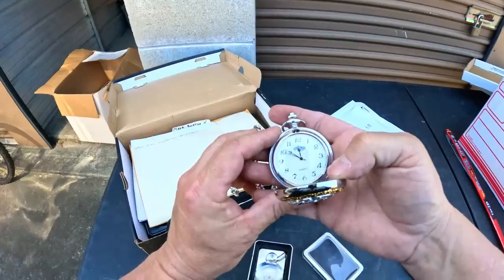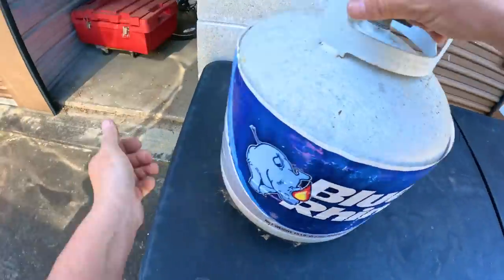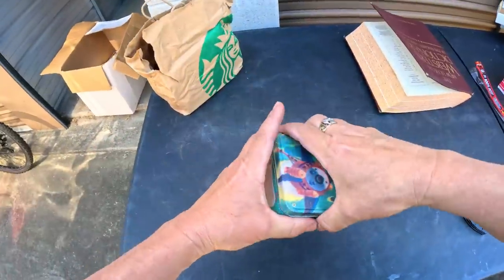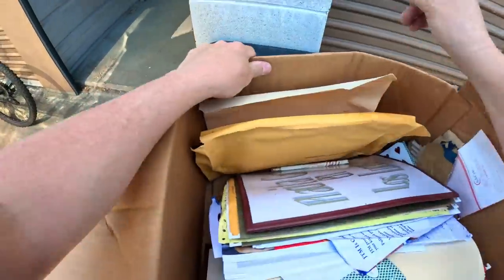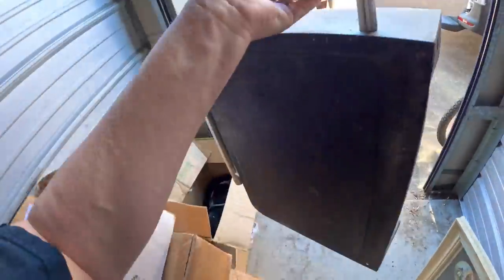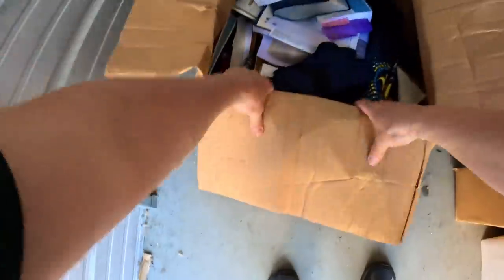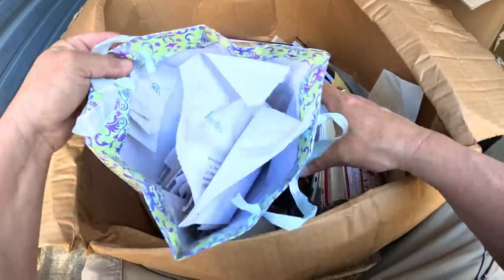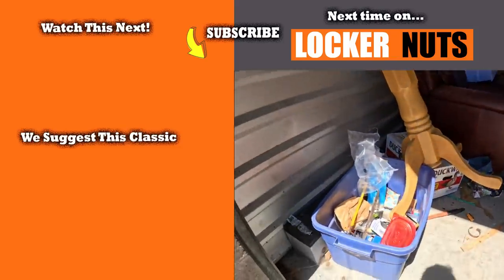This might've been a big mistake... I need to admit something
We're experiencing a heat wave here, and I just got a hot deal on this storage locker! Paid just $60 at the auction, and I'm feeling really good with that purchase, seeing a nice mountain bike and BBQ right in front. Not long after I start digging in, there's a bad feeling coming over me about this one. What did I get myself into?